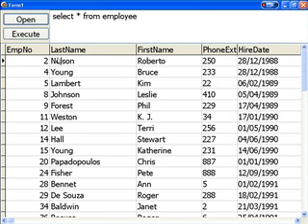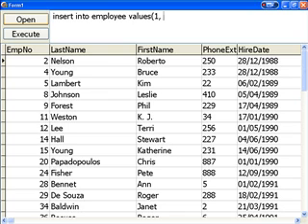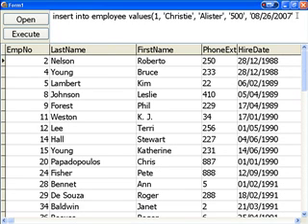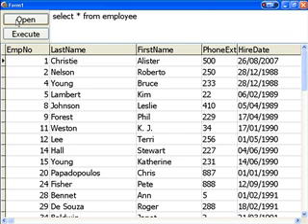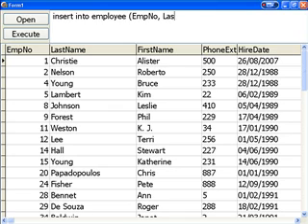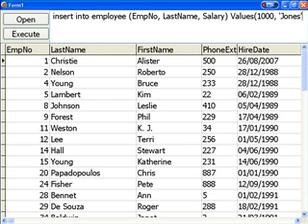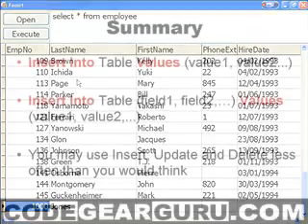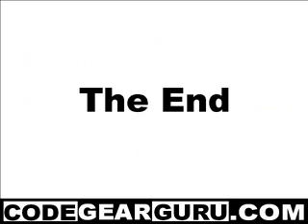Delphi Programming Tutorial #22 - SQL Part Four - SQL Insert Statement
This is the fourth part in our series on SQL.  In this guide we cover the SQL Insert statement.